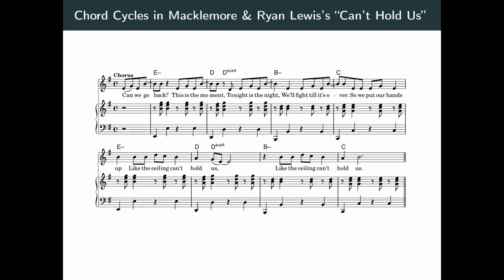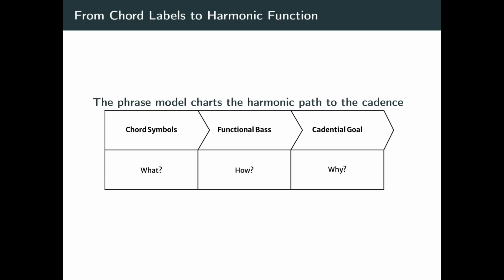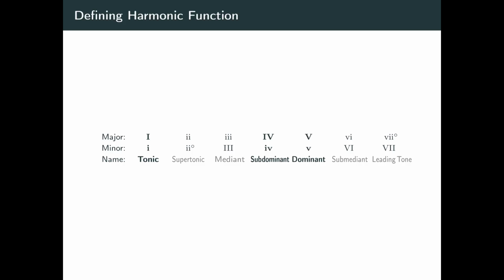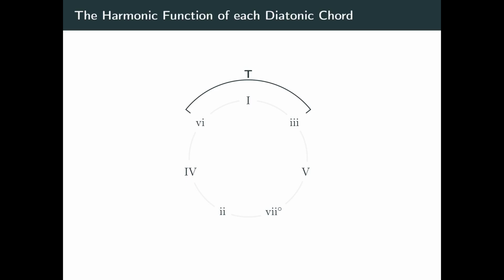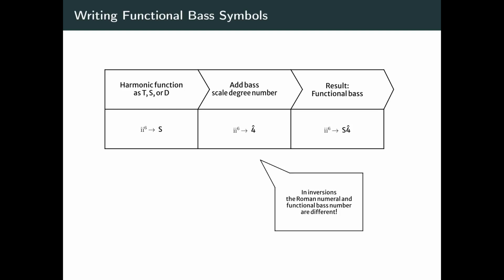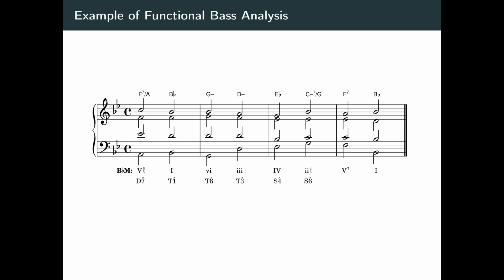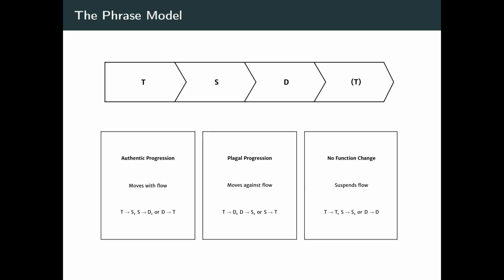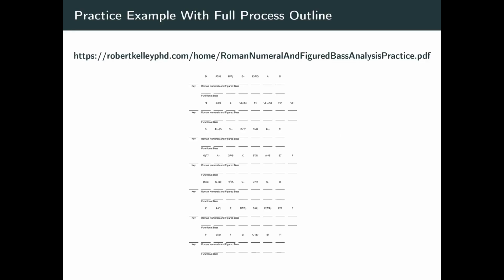Illuminating the Harmonic Journey: The Phrase Model and Functional Bass Analysis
Discover how harmony creates direction, meaning, and musical momentum.

In this video, we move beyond identifying chords to understanding what they do. Using the phrase model and functional bass analysis, you’ll learn how tonal music organizes harmony into a goal-directed journey toward a cadence. We’ll compare traditional functional tonality with other styles, including drones, ostinatos, and chord cycles, and then develop a practical system for analyzing harmonic function in real music.

You’ll learn:

• How harmonic function shapes a listener’s sense of motion and arrival
• The three primary harmonic functions (tonic, subdominant, dominant) and how all diatonic chords fit into them
• How to use functional bass symbols alongside Roman numerals
• The phrase model (T–S–D–(T)) and how it underlies tonal phrases
• How functional analysis can clarify a progression’s structure

⏱️ Chapters
00:00 – Harmony as musical journey
00:39 – Drones, ostinatos, and chord cycles vs. tonal harmony
03:34 – Why harmonic function matters
05:23 – Review of Roman numeral analysis
06:05 – Defining harmonic function & chord categories
10:26 – Functional bass symbols explained
11:30 – Practice example 1: key, Roman numerals, function
14:28 – Practice example 2 & deceptive cadence
15:08 – The phrase model (T–S–D–T)
16:31 – Authentic, plagal, and no-function-change progressions
17:18 – Reducing progressions to the phrase model
19:10 – More practice and next steps